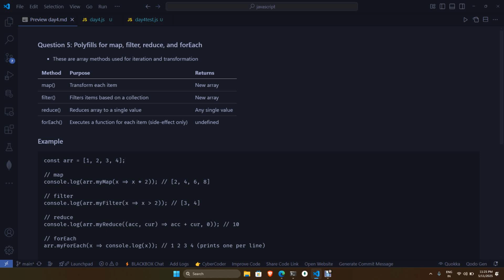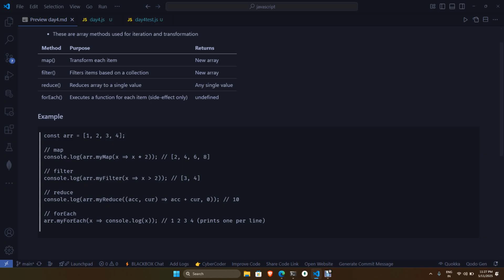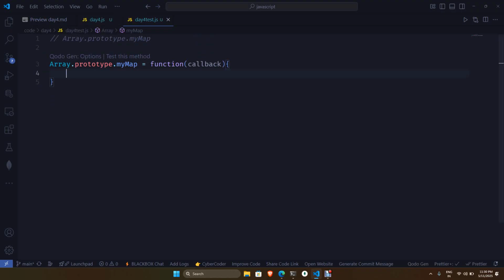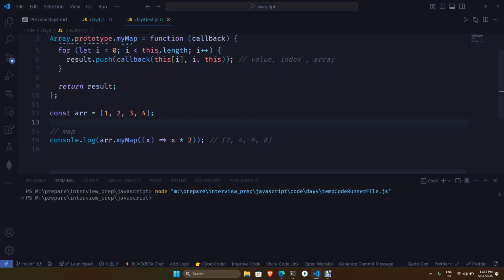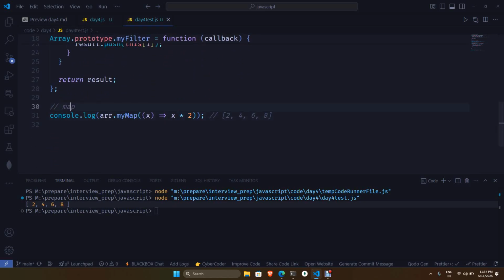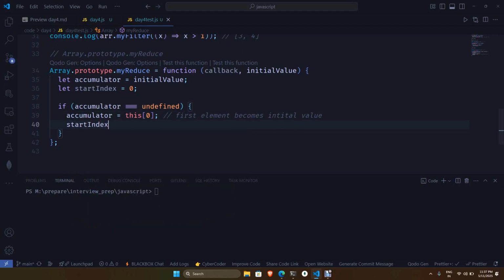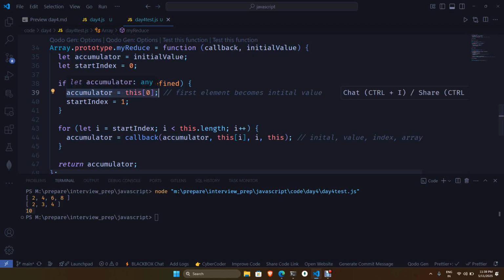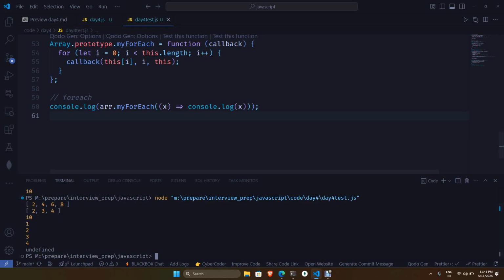Polyfill for map, filter, reduce and forEach using JavaScript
responsive form